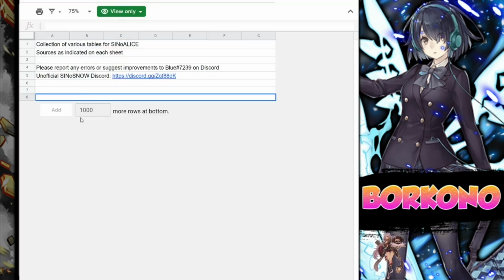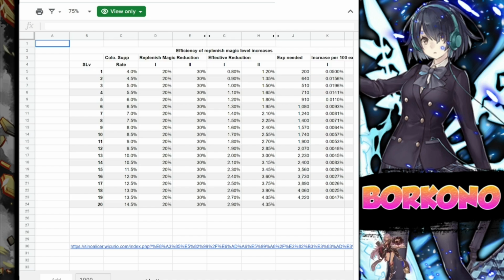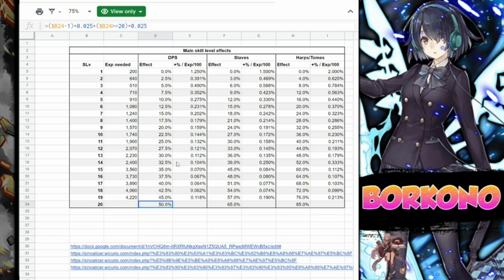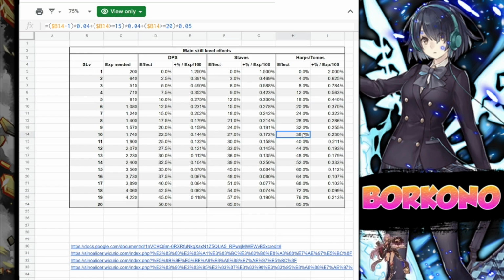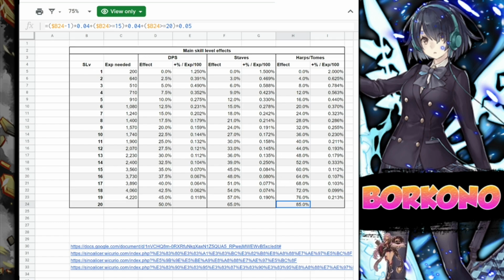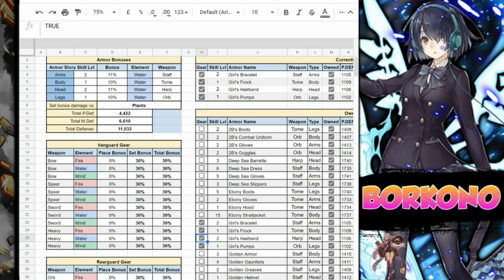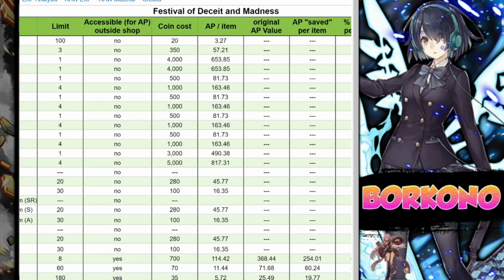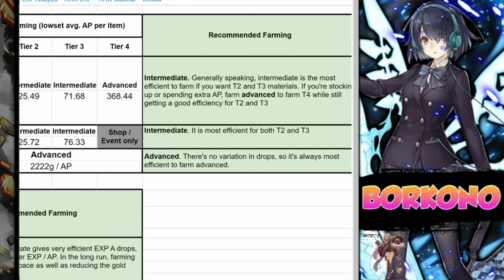SINoALICE - Levelling Skill importance , Halloween Medal Shop Overview, Spreadsheets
Drop a [ S H E E T ] in the comments

Links - Thank you all 🐶

Hiyas (00:00)
Blue Spreadsheet (00:10)
Must Watch (01:37)
Armor Tracker (06:16)
Halloween Medal Overview (07:20)
Broadcast Event (09:01)